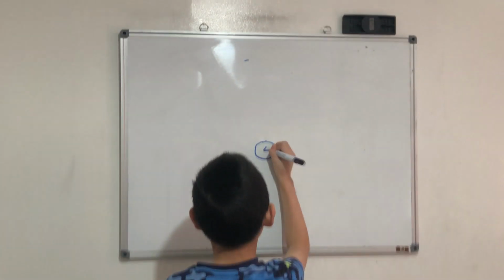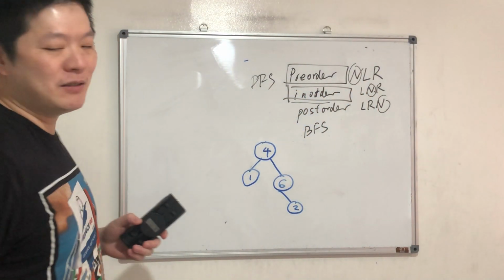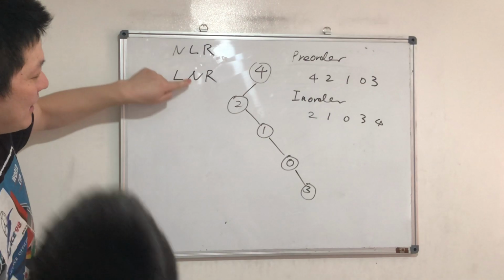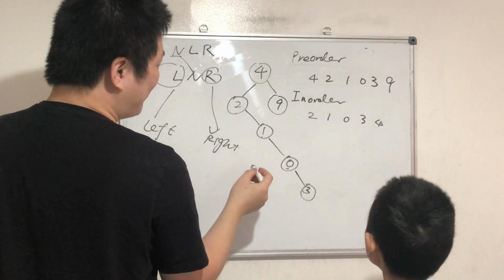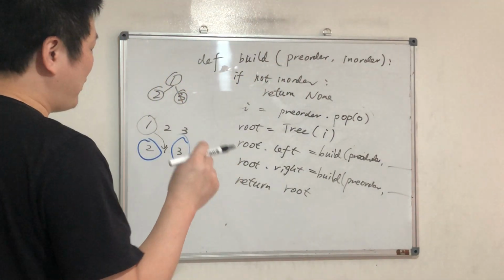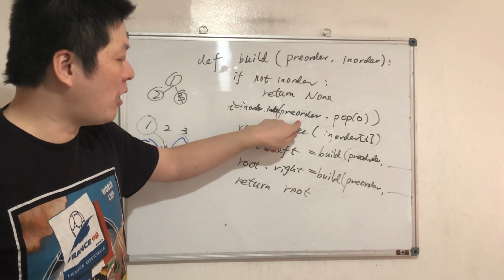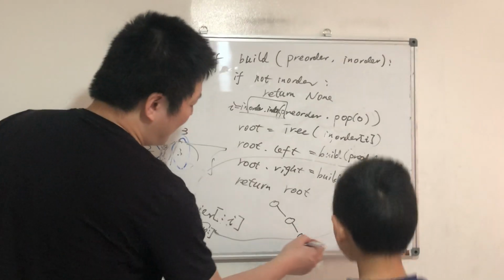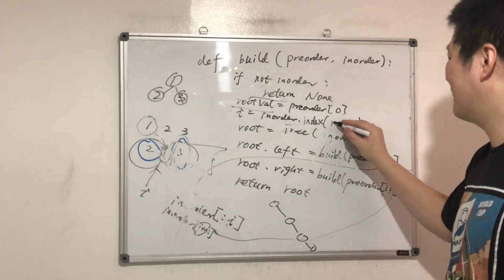Day 137 - Teaching Kids Programming - Construct Binary Tree From Pre/Inorder Traversals